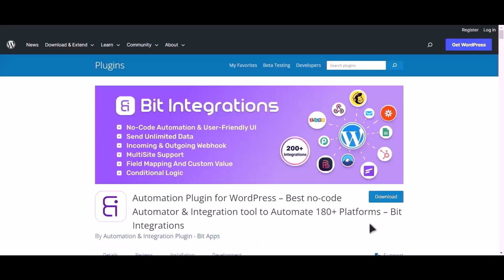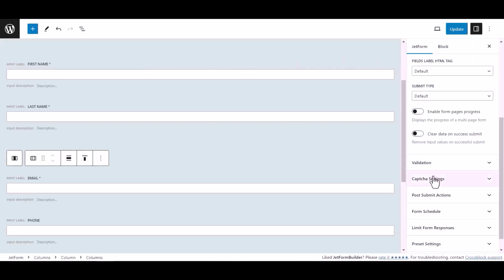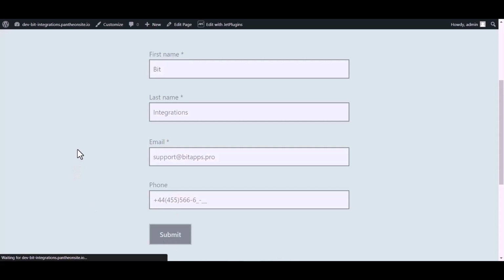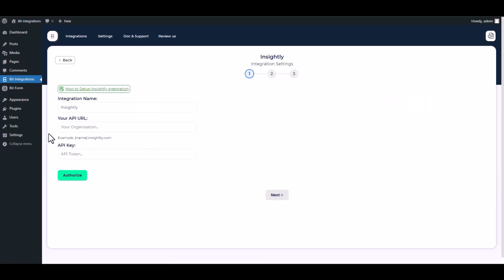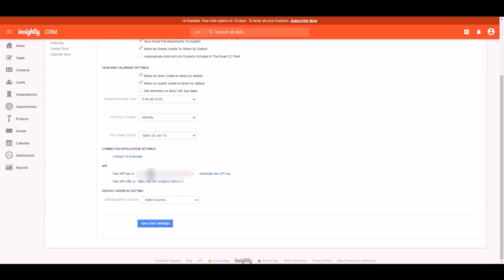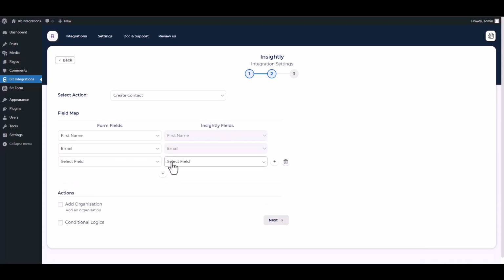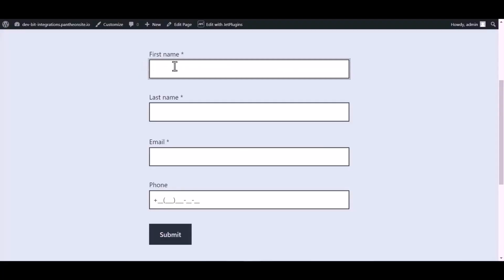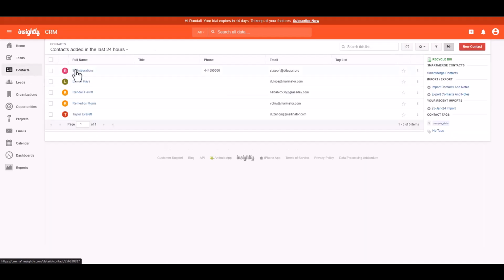Integrating JetFormBuilder with Insightly | Step-by-Step Tutorial | Bit Integrations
🔗 Ready to optimize your customer relationship management (CRM)? Join us on our YouTube channel for an in-depth tutorial where we unveil the seamless integration of JetFormBuilder with Insightly, a powerful CRM platform. Learn how to effortlessly connect these two tools using the Bit Integrations WordPress plugin.

Follow along as we guide you through the step-by-step process of integrating JetFormBuilder with Insightly, enabling you to streamline your lead management and improve customer relationships. Say goodbye to manual data transfers and welcome automated workflows for enhanced efficiency in managing your CRM.

Key Highlights:
✅ In-depth walkthrough for integrating JetFormBuilder with Insightly using Bit Integrations for WordPress.

Whether you're a sales professional, business owner, or CRM enthusiast, this integration empowers you to seamlessly merge JetFormBuilder with Insightly. Watch now to revolutionize your CRM efforts!